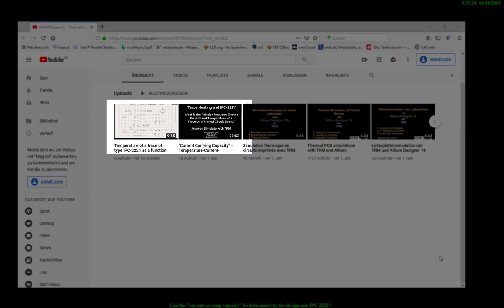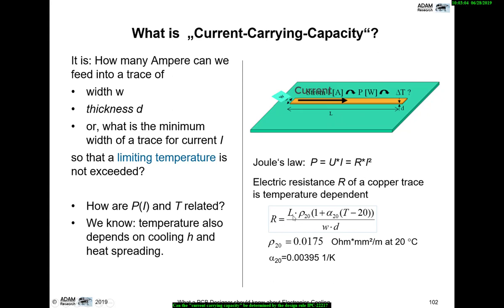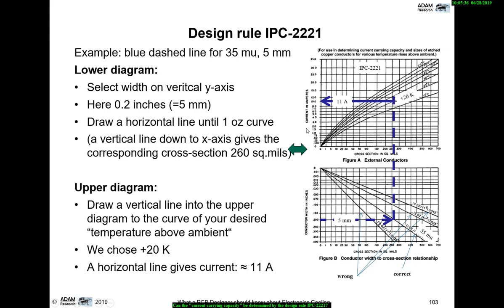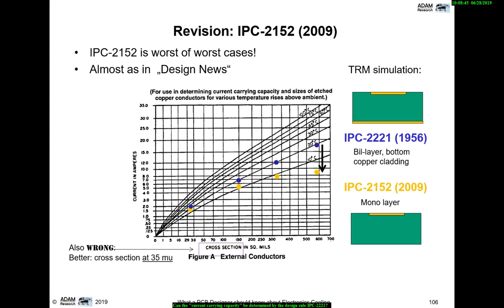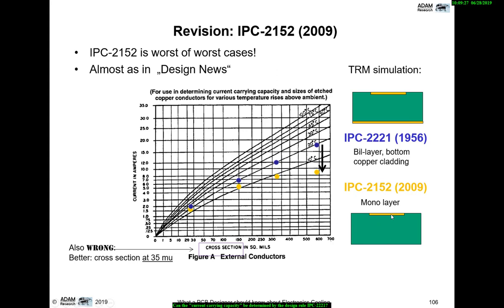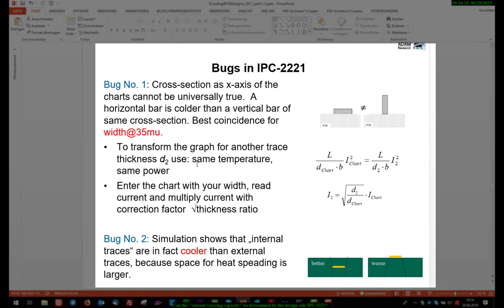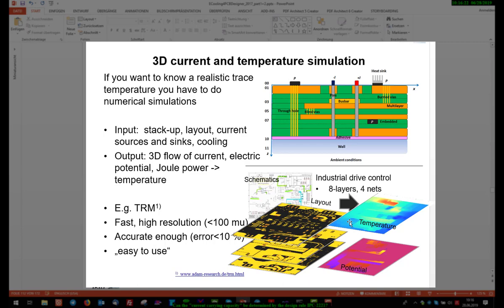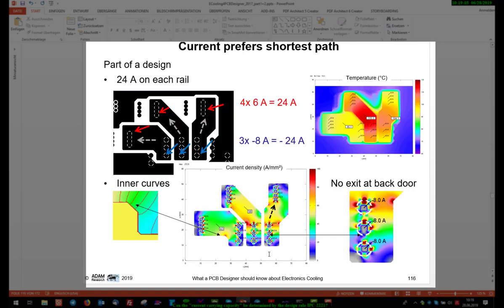Part 3: Introduction to PCB Trace Heating by Current, to IPC-2221 & IPC-2152 Charts and Beyond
The latest uploaded videos on electro-thermal trace modeling with TRM need an introduction. We explain what the IPC-2221 diagrams represent, where they come from and what is behind them. But they represent only a small part of the zoo. There is also an IPC-2152. Actually there is no "rule". You have to see the "big picture". This is only possible by doing simulation.